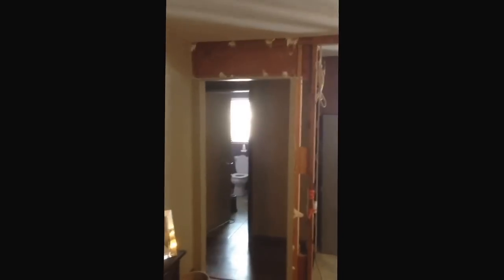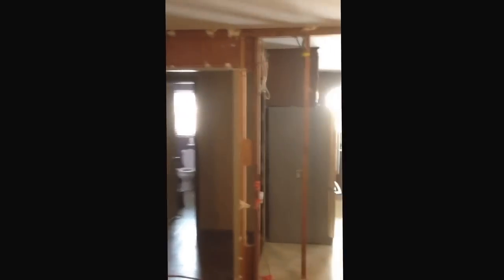LVL (Laminate) Beam- basic idea behind the installation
Not a how to, just what's involved in removing a load bearing wall and installing a LVL beam.  Hope it gives you a good idea of what's involved.